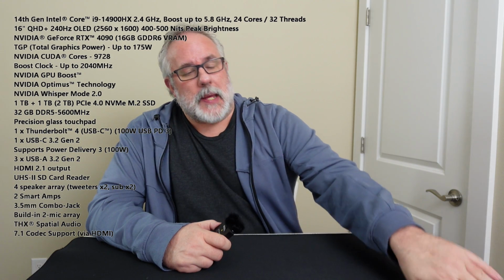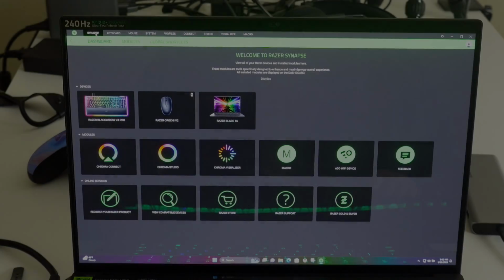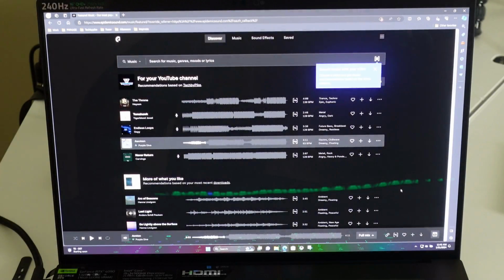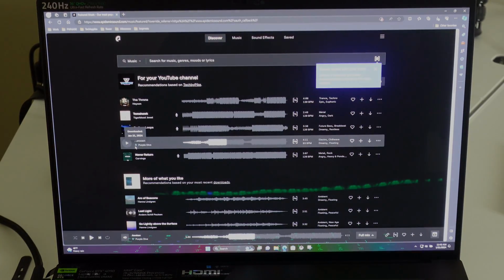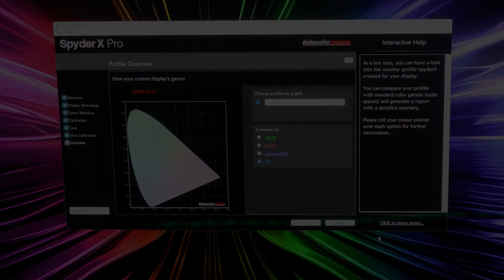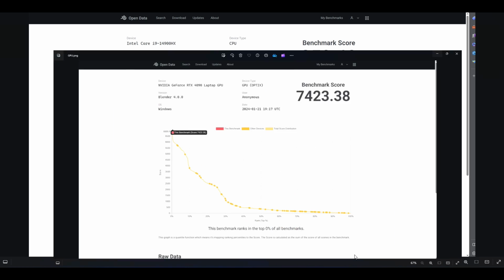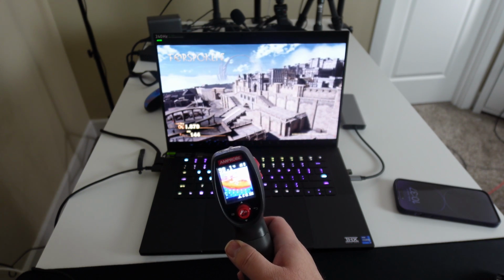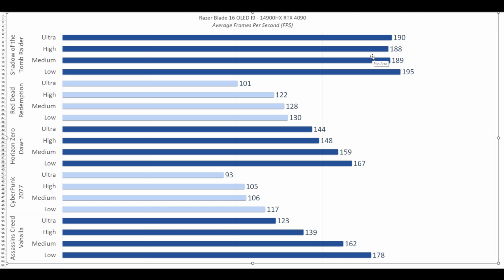Razer Blade 16 OLED 240Hz Gaming Laptop - You Asked for It!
14th Gen Intel® Core™ i9-14900HX 2.4 GHz, Boost up to 5.8 GHz, 24 Cores / 32 Threads
16" QHD+ 240Hz OLED (2560 x 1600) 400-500 Nits Peak Brightness
NVIDIA® GeForce RTX™ 4090 (16GB GDDR6 VRAM)
TGP (Total Graphics Power) - Up to 175W
NVIDIA CUDA® Cores - 9728
Boost Clock - Up to 2040MHz
NVIDIA GPU Boost™
NVIDIA Optimus™ Technology
NVIDIA Whisper Mode 2.0
1 TB + 1 TB (2 TB) PCIe 4.0 NVMe M.2 SSD
32 GB DDR5-5600MHz
Precision glass touchpad
1 x Thunderbolt™ 4 (USB-C™) (100W USB PD 3)
1 x USB-C 3.2 Gen 2
Supports Power Delivery 3 (100W)
3 x USB-A 3.2 Gen 2
HDMI 2.1 output
UHS-II SD Card Reader
4 speaker array (tweeters x2, sub x2)
2 Smart Amps
3.5mm Combo-Jack
Build-in 2-mic array
THX® Spatial Audio

Featured Music: Awoken by Purple Dive
                            Theta to Delta Meditation (Short Version) by Joseph Beg

7.1 Codec Support (via HDMI)